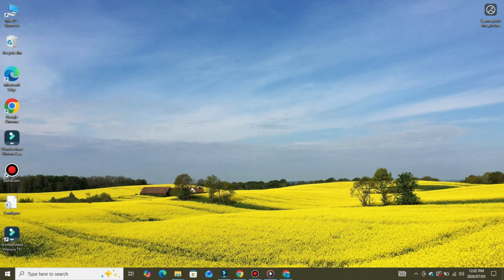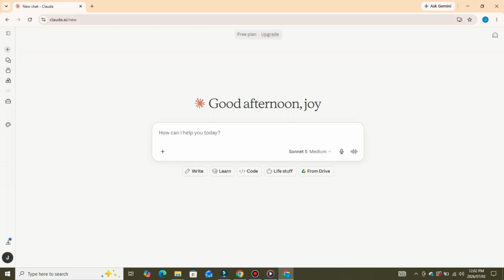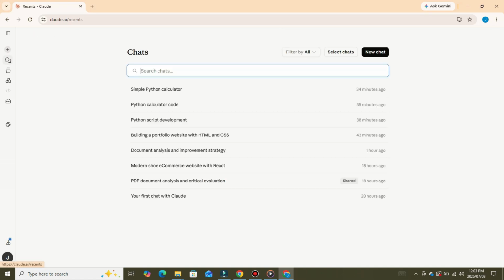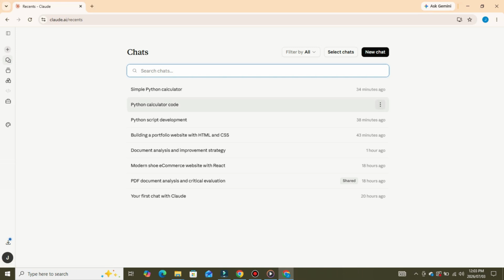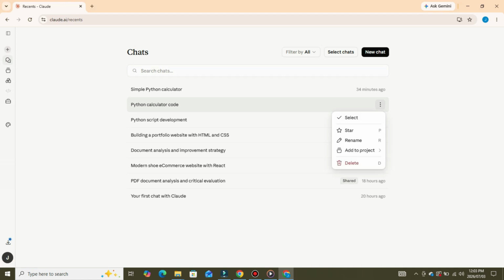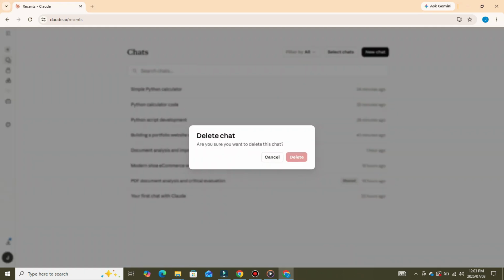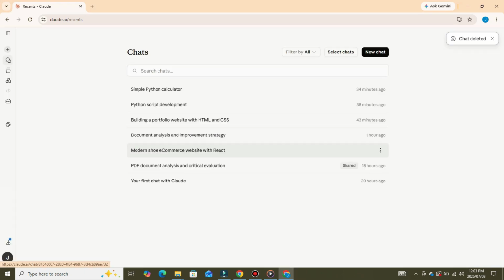HOW TO DELETE CHAT HISTORY IN CLAUDE AI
Learn how to delete chat history in your Cloud AI account to manage your data privacy effectively. This guide covers the steps.

Managing your digital footprint is essential for maintaining control over your information. This video provides a direct walkthrough for users who need to remove specific chat entries from their Cloud AI history. Whether you are clearing space or simply auditing your past interactions, these steps ensure you can navigate the dashboard with confidence and maintain your account data exactly how you prefer.

We explain exactly where to find the deletion settings within the platform interface and how to confirm the action securely. This tutorial is designed for anyone looking to optimize their privacy settings without unnecessary complexity. By following this process, you can easily remove chat entries you no longer need.